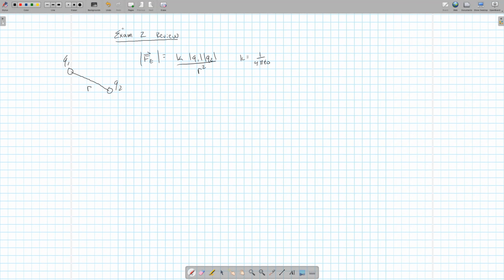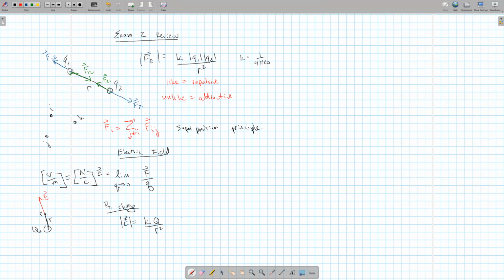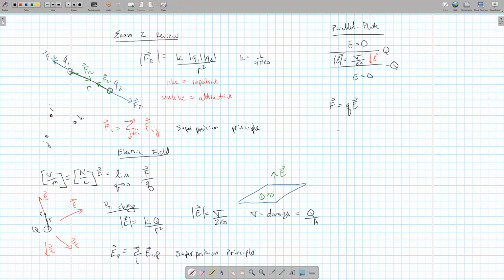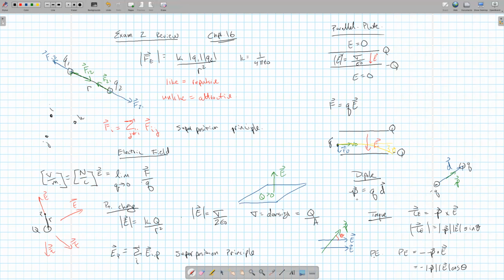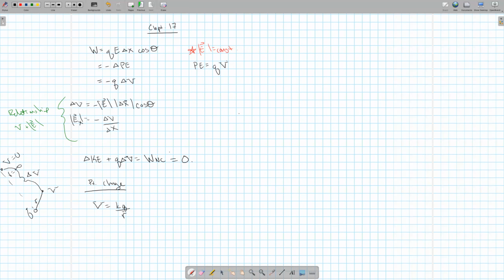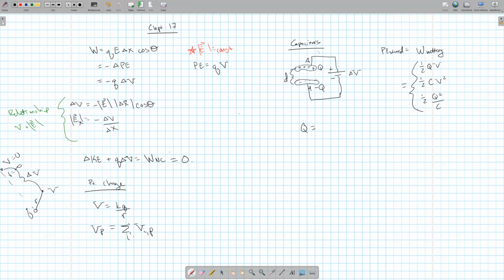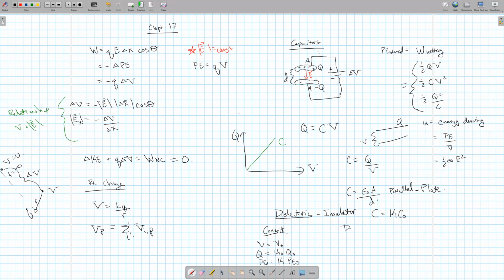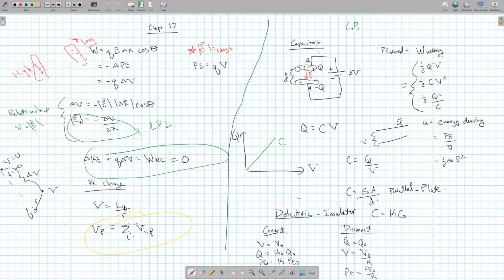PHYS176 July 16, 2021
Just a quick review video for the Exam on Monday since we didn't have enough time to do it in class today.